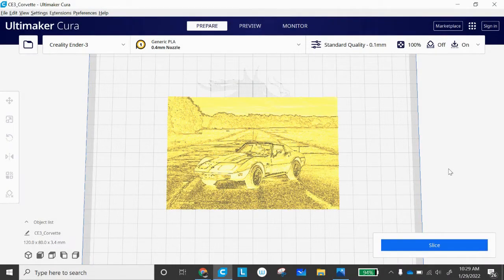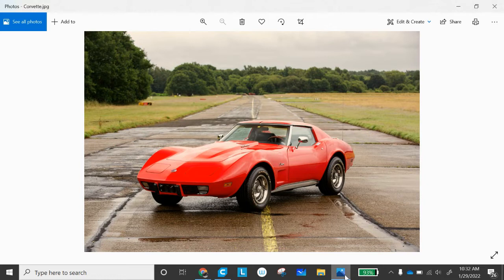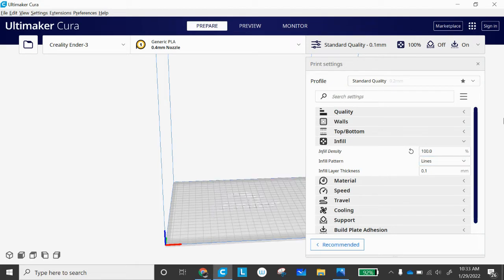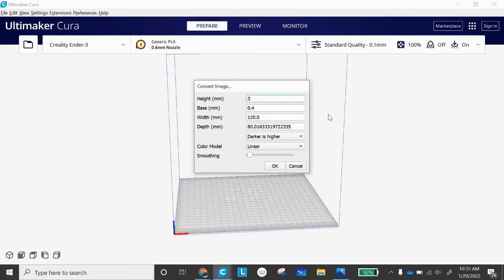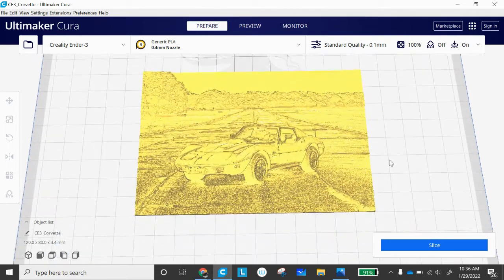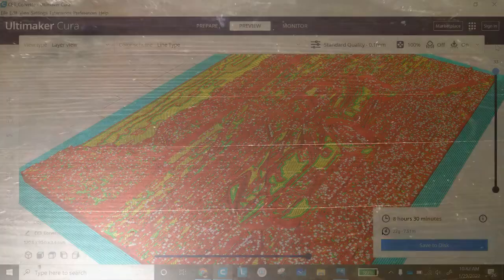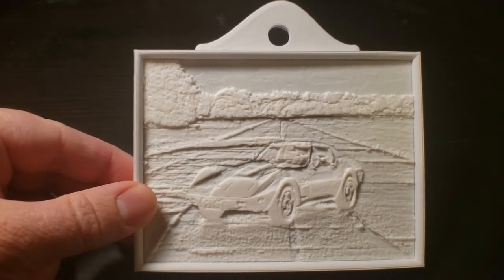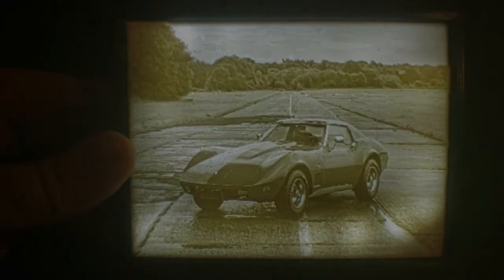How to create a 3D Printed Picture! (Lithophane)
Welcome back to Quick Tech Tutorials! Today we show you a really cool thing you can do with a 3D printer...print a picture!  What is technically known as a lithophane, a 3D printed picture will show when it is illuminated from behind.  In this tutorial, we show you the steps and printer settings you will need to make it happen and also see what the end result will look like.  I made this on my Creality Ender 3 printer.

One thing i forgot to mention in the video is that you MUST use white filament for best results as other colors may not adequately allow enough light through to show the image printed.